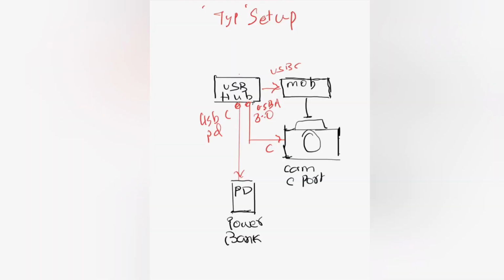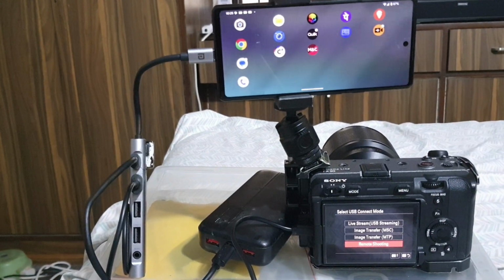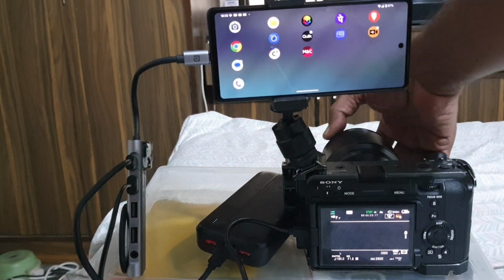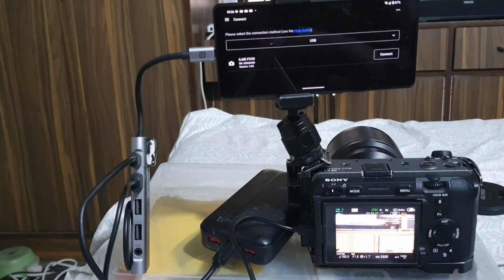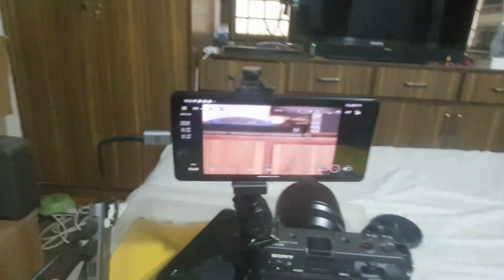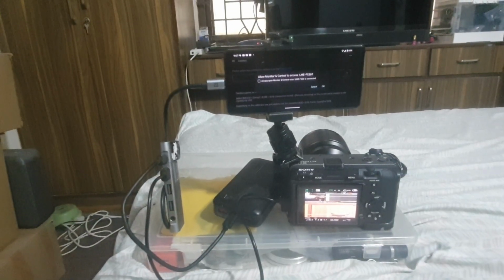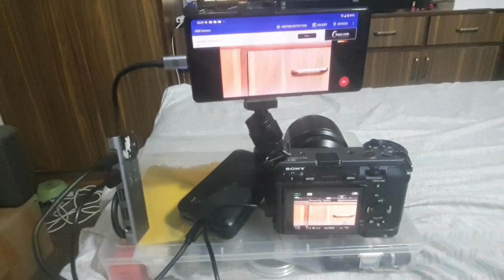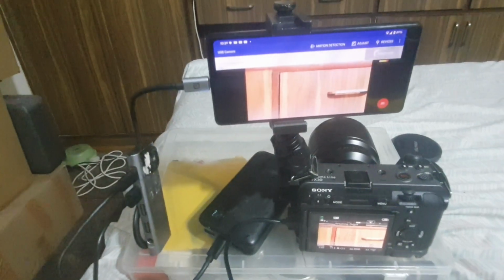New Sony FX30 /FX3 firmware update 5.0! Wired Monitor with USB C External Power Supply via USB Hub!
New Sony FX30 /FX3 firmware update 5.0 now allows mobile phone as Wired Monitor through camera USB C port connected to phone. This hard wire connection has almost zeo latency in transmission of signal to display. The wifi monitoring has usual latency and a sort of irritating situation to many videographers.

If the camera USB C port is occupied by the monitor, then camera power back up is not possible.   But for a day long shoot, you need a larger battery back up supply from external source.

There are two ways to back up power. one way is by dummy battery connected to an external battery. Many people have complained that the dummy battery fries the camera electronic circuit.

The other way is to connect the power through camera's USB C port. Once the power is connected, with USB C External Power Supply, the camera works like a workhorse.

But you can do only one of the above, till yesterday. Now with the firmware update to V5.0, you can both back up the battery power, with external battery and hardwire the mobile phone as monitor,   through a USB Hub!

This video explains the set up and procedure!

The USB hub is available in Amazon.